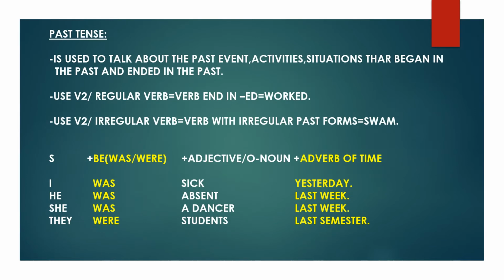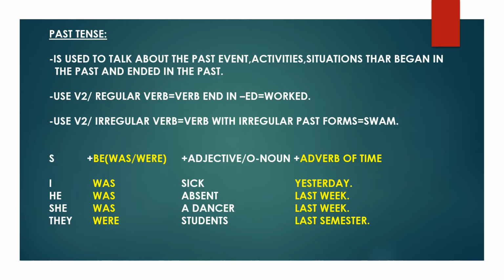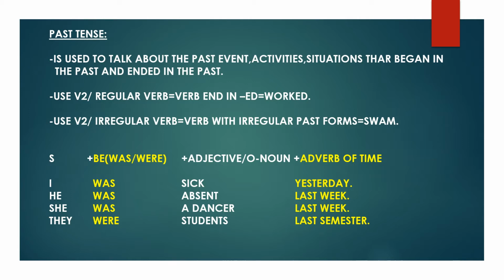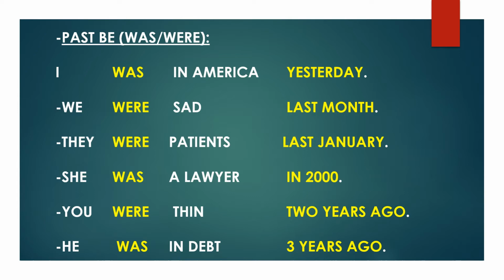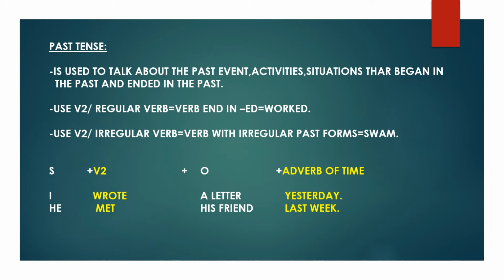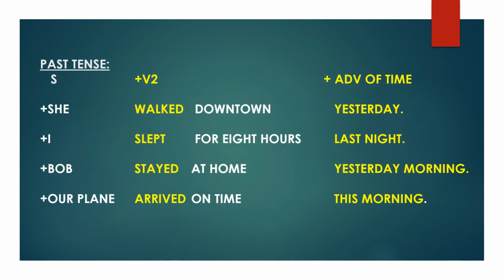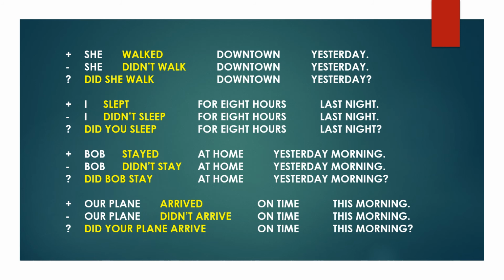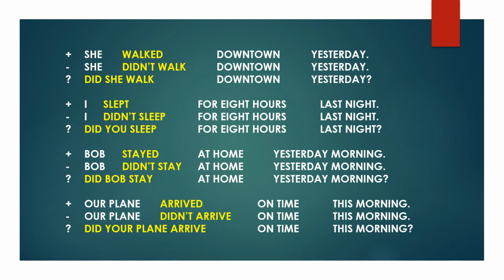78 B 9.7 PAST ( BE) & PAST TENSE